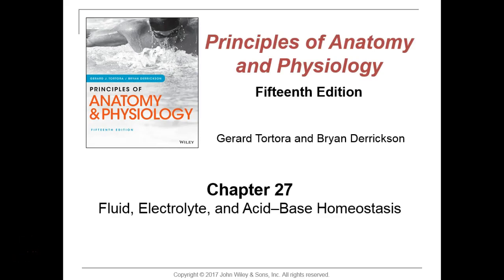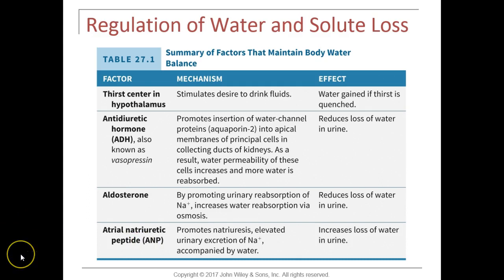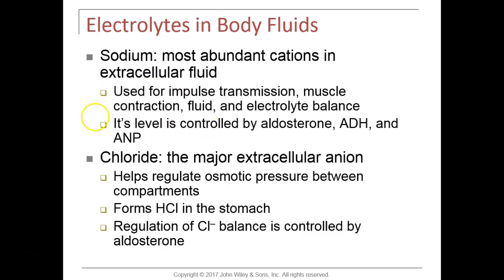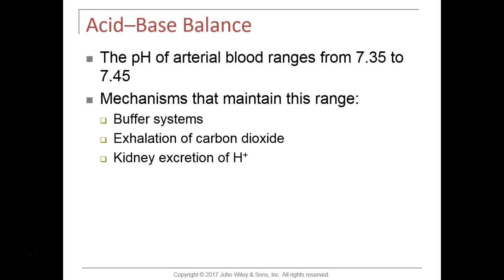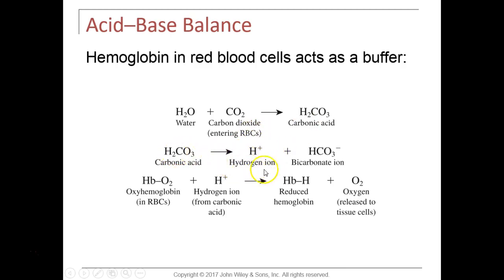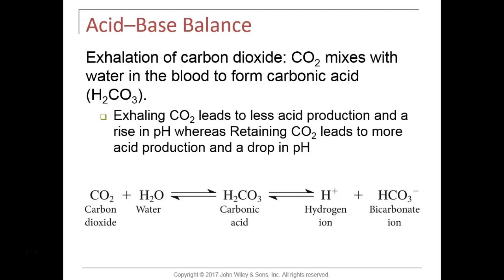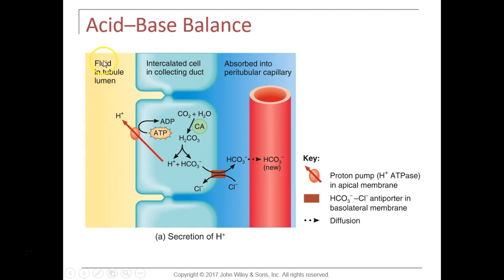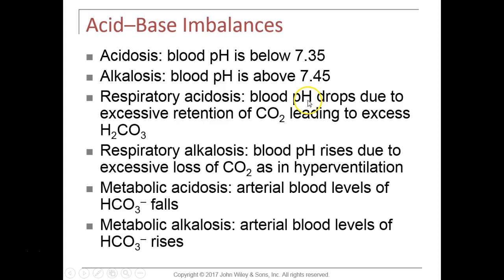Chapter 27 Lecture Video